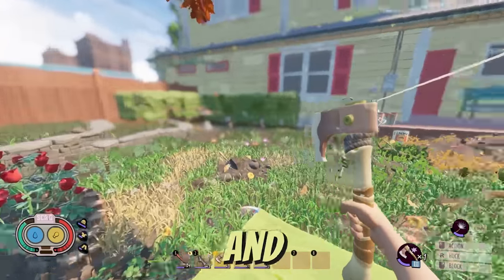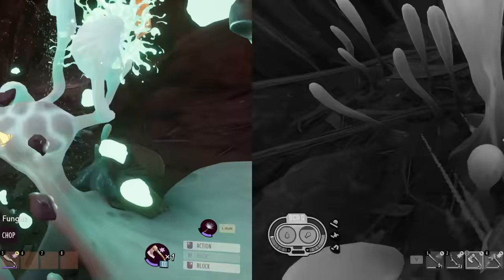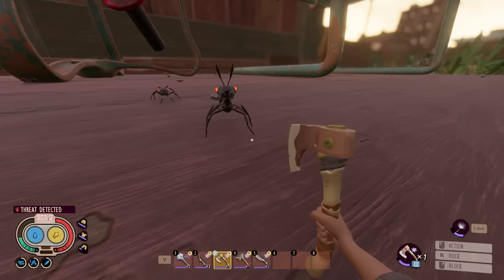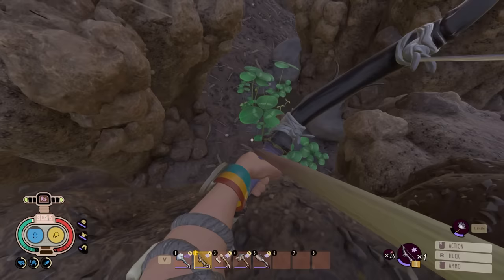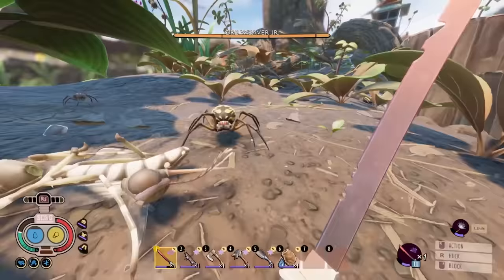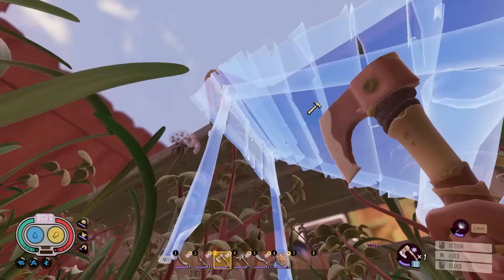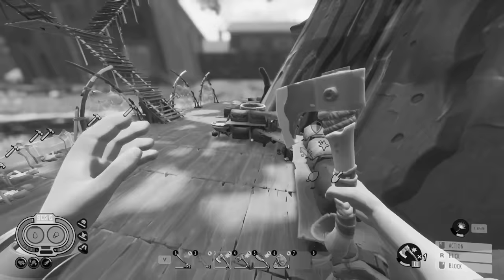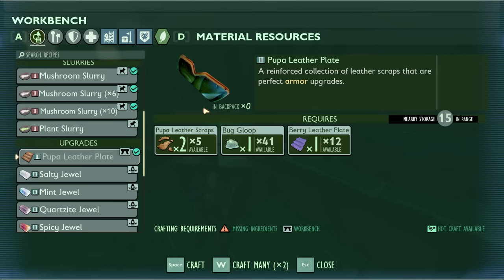I Created NOVA EXPLOSIVE ARMOR In Grounded..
ABOUT: Grounded
Shrunk down to the size of an Ant your goal is to survive and craft new and legendary armor along with crazy fun and unique weapons to take on this vast background, explore, build, and survive alongside giant insects some friendly and some out for blood. In this video I take on the new update and the public beta all for the NEW BUG RAIDS and they're TERRIFYING along with the NEW OVERPOWERED TURRETS In the game and now NOVA BOMBING ARMOR using it's new SLEEK upgrade paths..